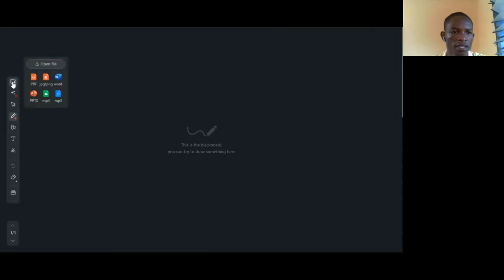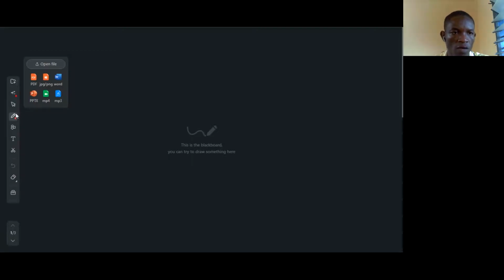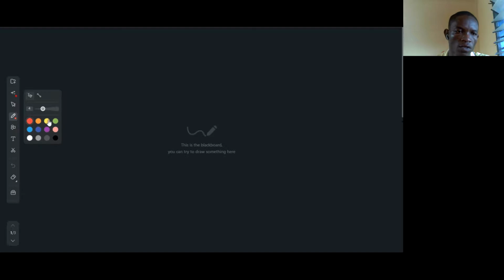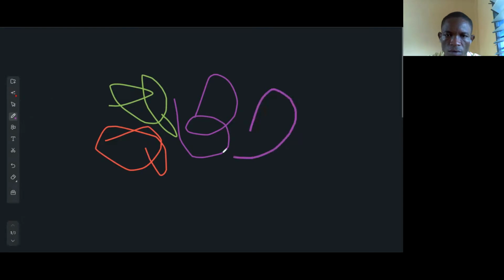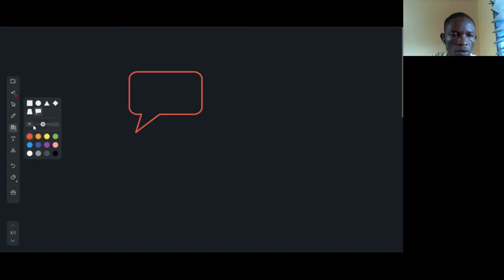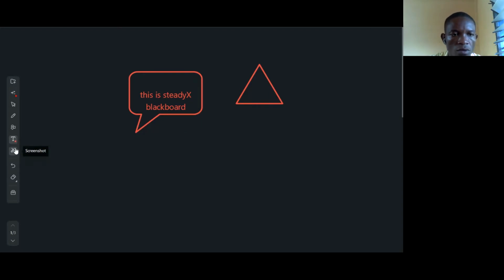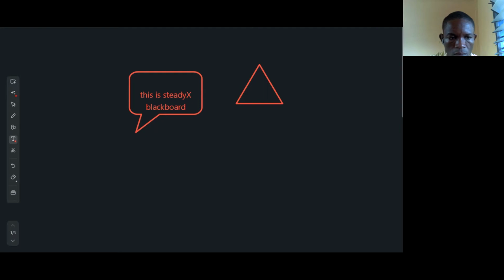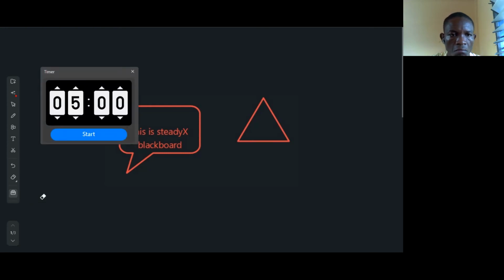The use of SteadyX Blackboard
this video talks about the basic features of the SteadyX blackboard. SteadyX is an online platform that is multifunctional, one of which is online class. This video therefore takes you through the basic navigation around the blackboard feature.